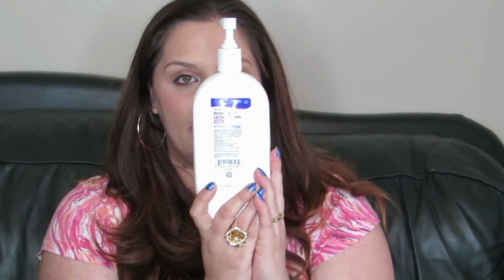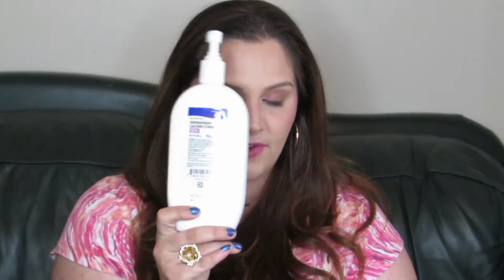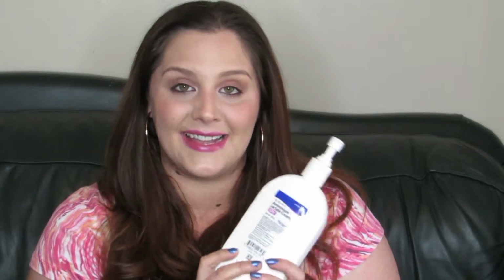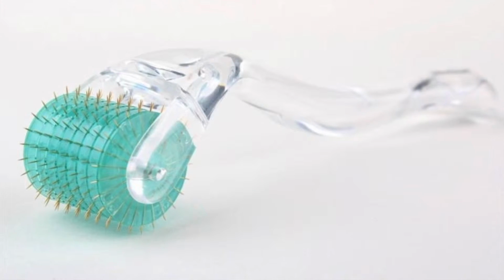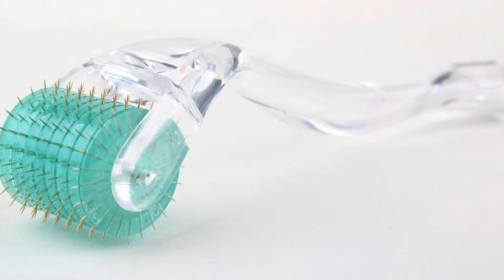Keratosis Pilaris (and more!) | what it is, how to treat, products (PART 1)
I re-made my KP video (with updates and all sorts of products this time!), so hopefully its more appealing for you guys to watch! This is hard for me to openly discuss, just because i was clueless for long as to what was happening to my body!

Of course - I AM NOT A DOCTOR! If you feel these problems apply to you, please consult with your physician. This is simply my personal experience, and things that have/have not worked for me.

Find me @marcy_kayy on -
-Periscope

CODES/LINKS:

CUROLOGY - Get your 1st month FREE!

EBATES - Get paid to shop online!

POSHMARK - Buy & Sell womens fashion & accessories! ($5 credit)